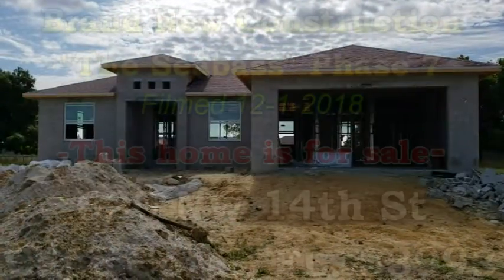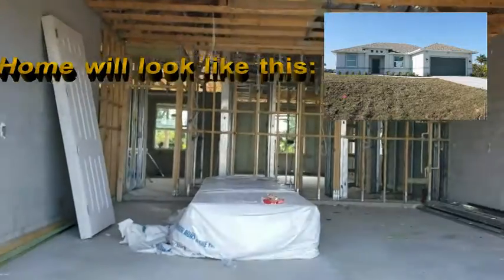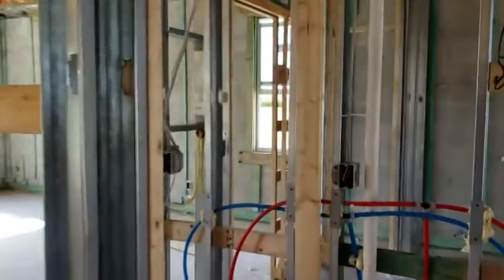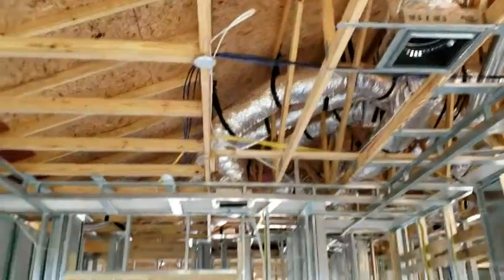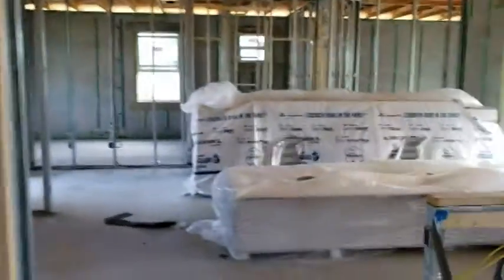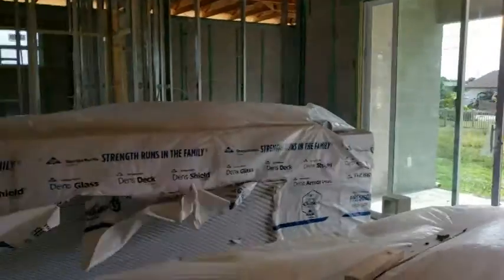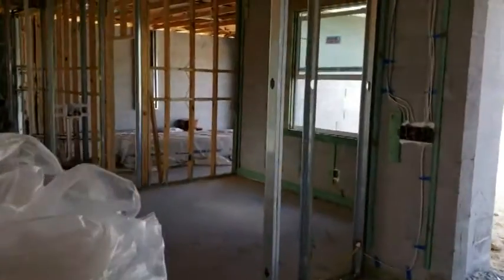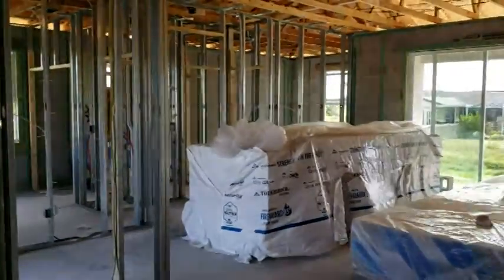BRAND NEW CONSTRUCTION - Phase 7 - 620 NW 14th St., Cape Coral, FL 33993